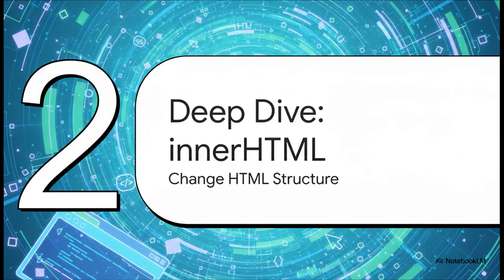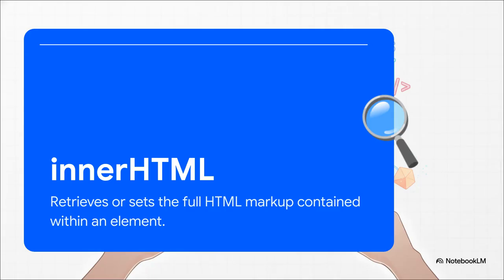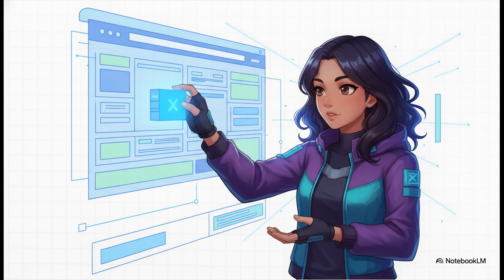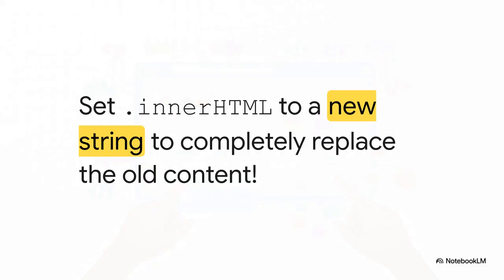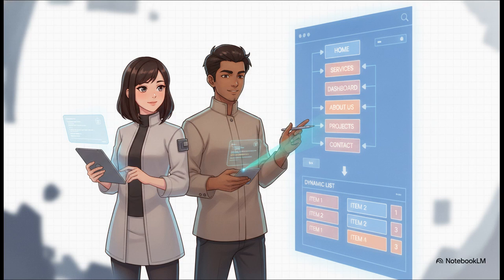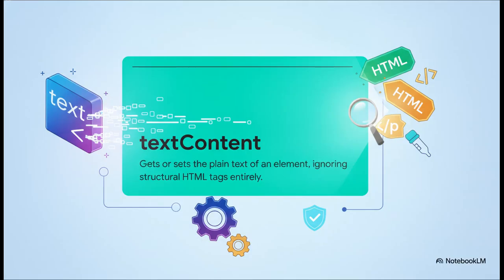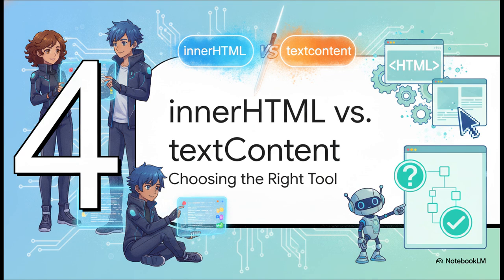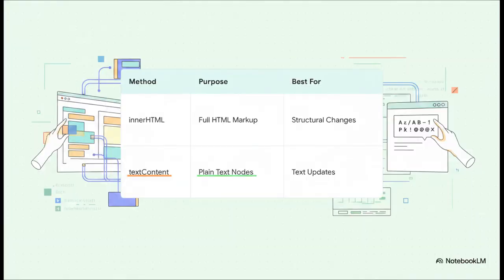Master DOM Manipulation Changing Page Content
Master DOM manipulation to update website content dynamically. Learn exactly how to modify HTML elements without reloading the page.

This tutorial focuses on the core mechanics of JavaScript DOM interactions. It is designed for developers who need to understand how to update text and structure on a webpage using standard web development techniques. By following these examples, you will clarify the specific differences between innerHTML and textContent, ensuring you choose the right tool for your project.

We break down why choosing the correct property impacts both performance and security when you change HTML content. You will see practical demonstrations of both methods, allowing you to manipulate the DOM with confidence in your own applications. This session provides the foundational knowledge required for effective JavaScript DOM control.